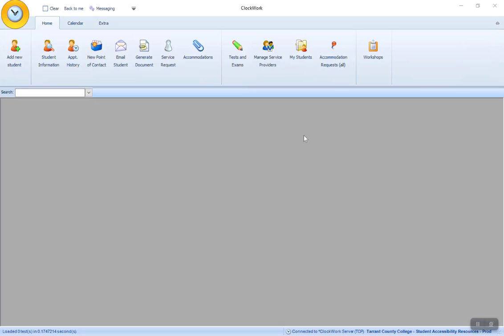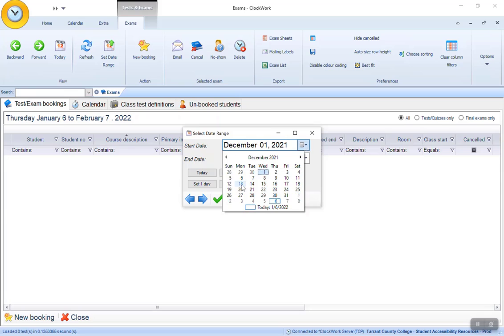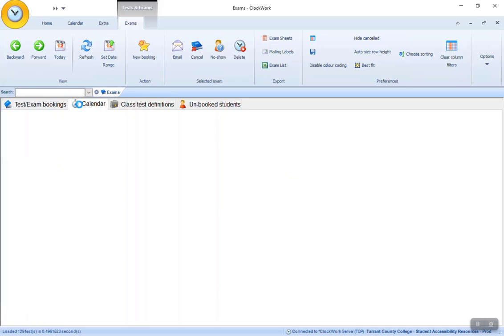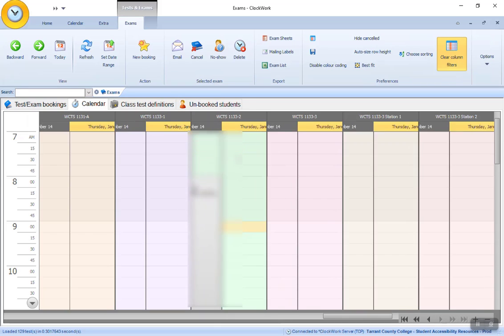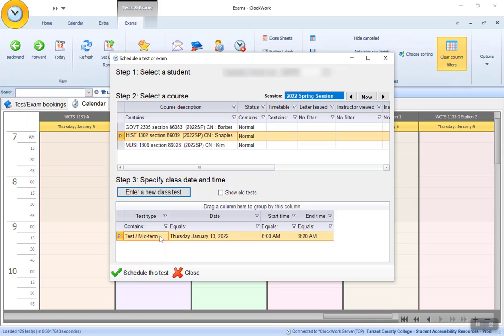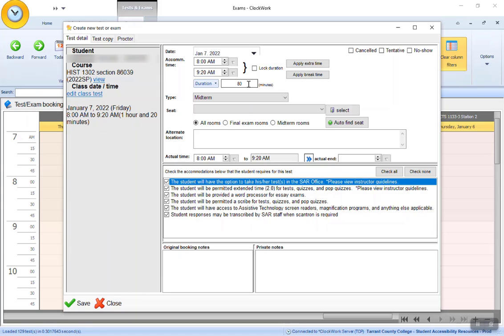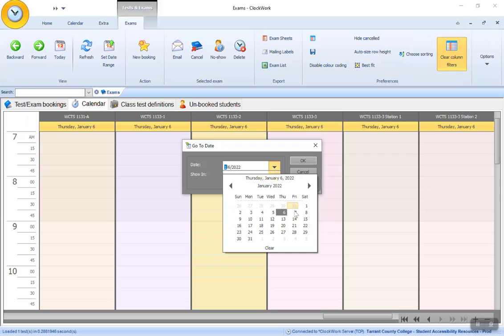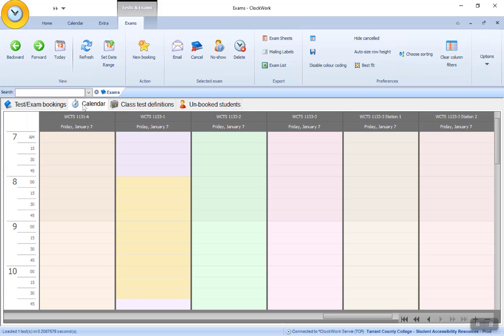Scheduling Exams in Clockwork